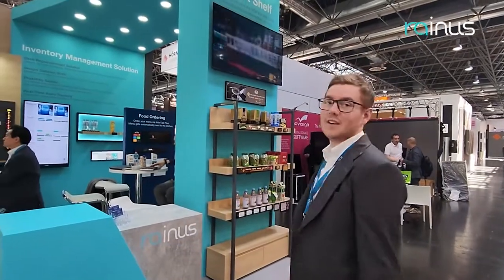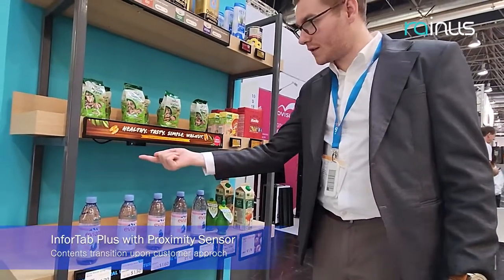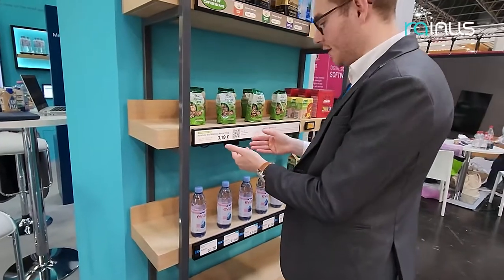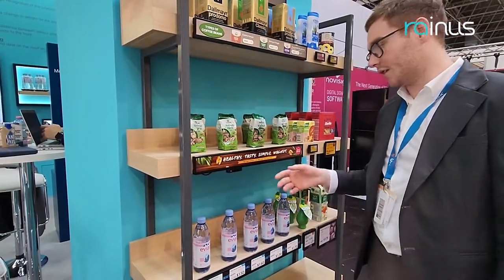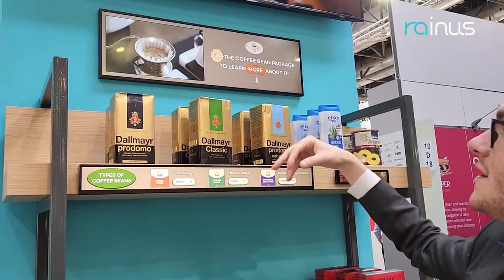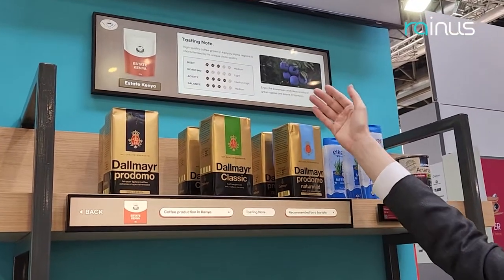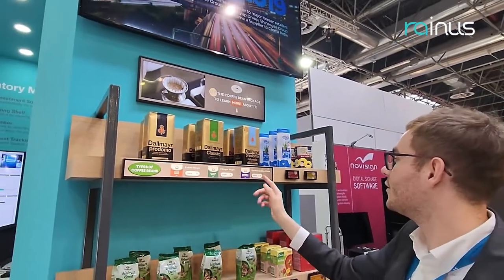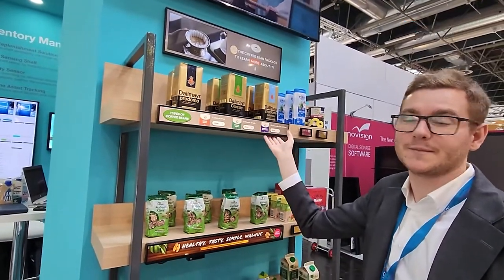Cross-device interaction and Proximity Sensor of Digital Signage - InforTab Plus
Our latest InforTab Plus features:
- Cross-device interaction enabled through our "Adviewer" app (built-in app)
- A proximity sensor embedded into InforTab Plus which allows to change the content when shoppers get close to products on the shelf.